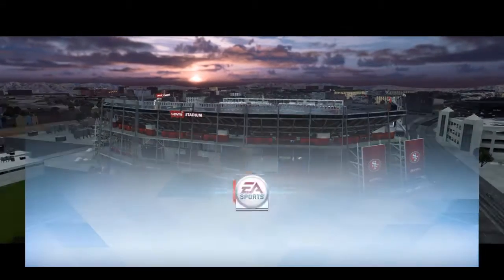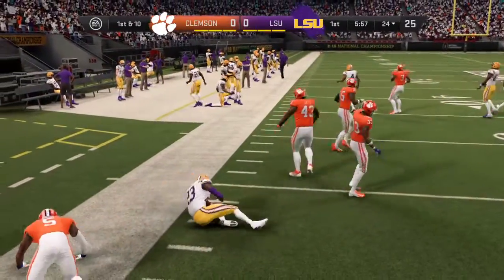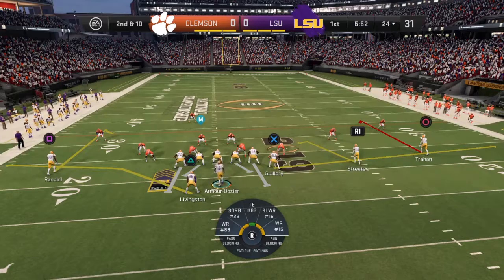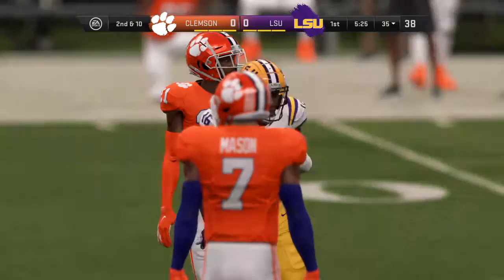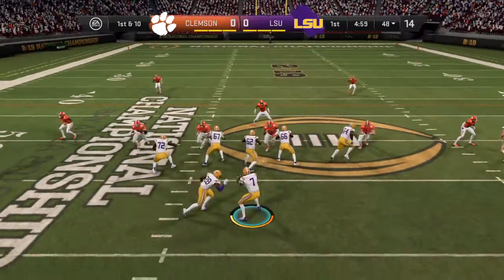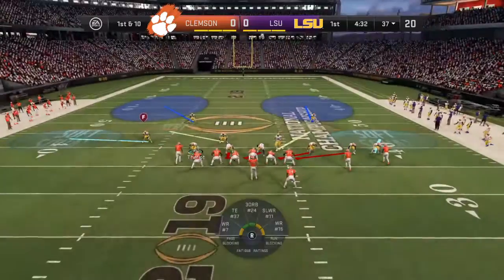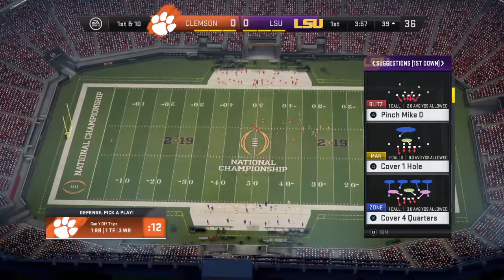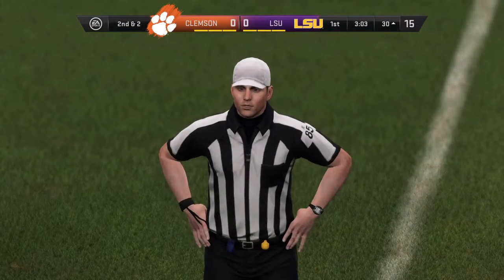Madden NFL 20_20200808084547